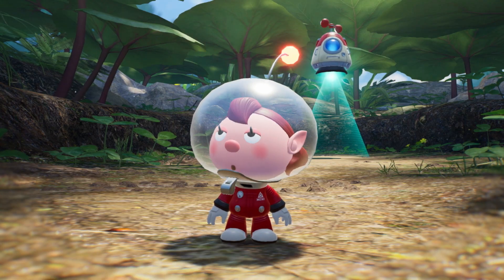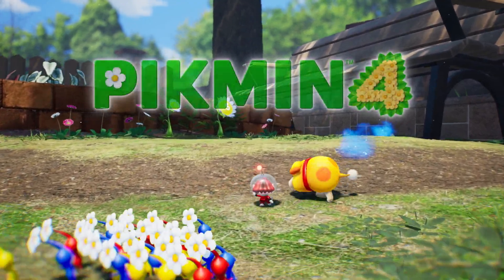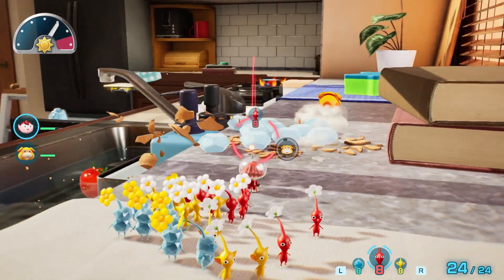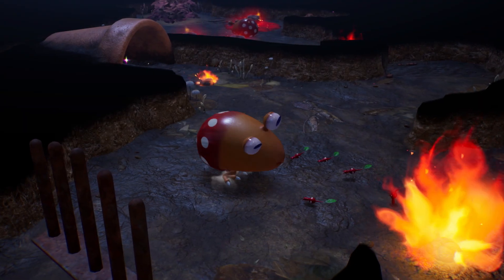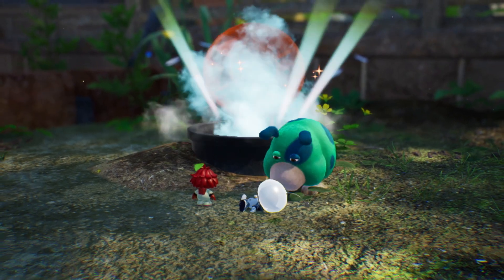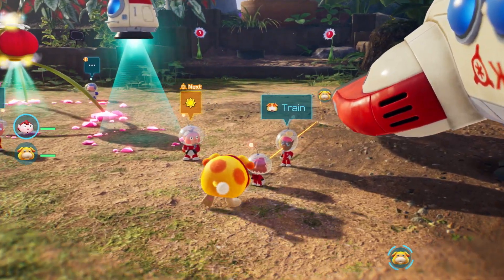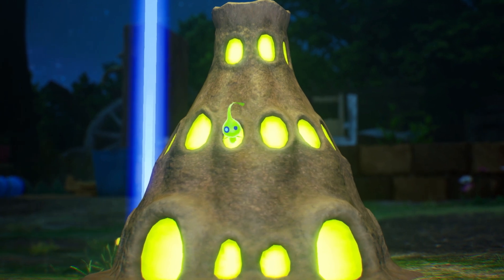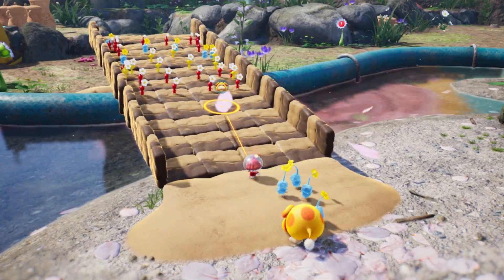Pikmin 4 - Nintendo Direct 6.21.2023 - Nintendo Switch (SEA)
Available 21 July 2023

The information in this video is current as of the time of its original publication.
IMDA Rating to be Advised.